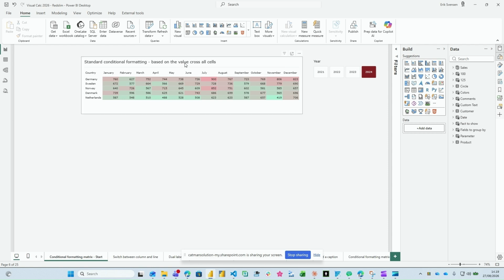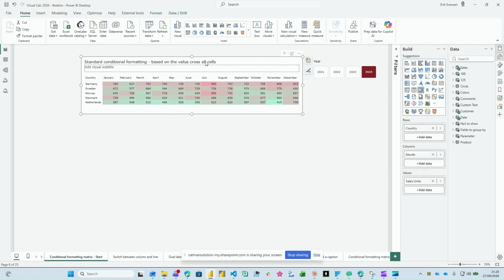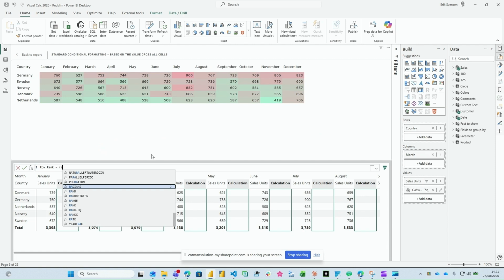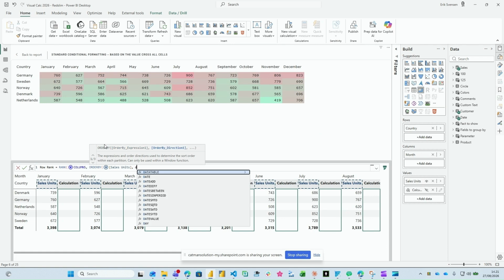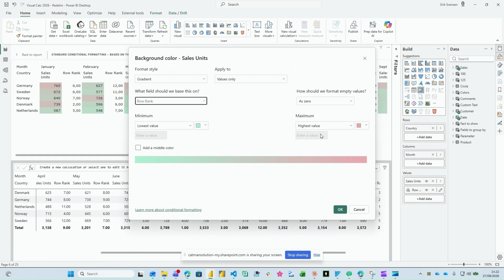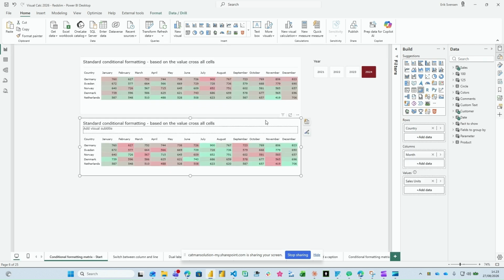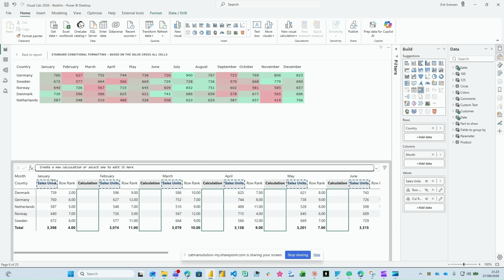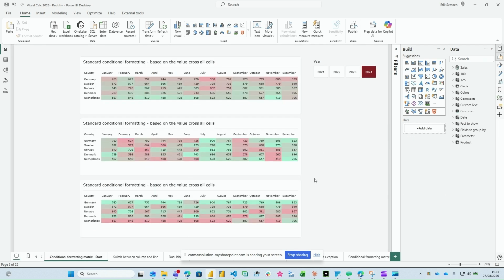Matrix conditional formatting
Improve your Power BI matrix's conditional formatting using visual calculations.

I will show how you can control to conditional formatting so its done within the current row or within the current columns.